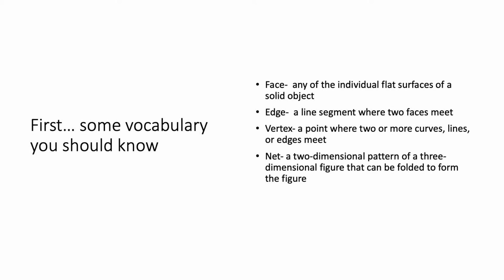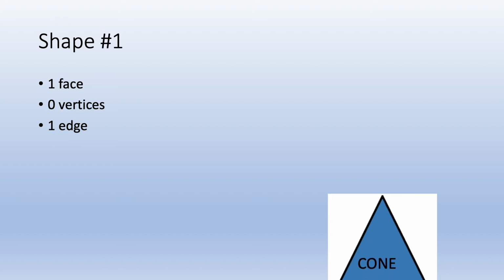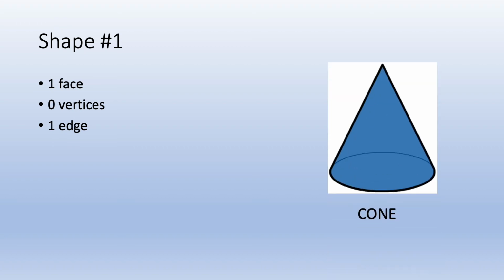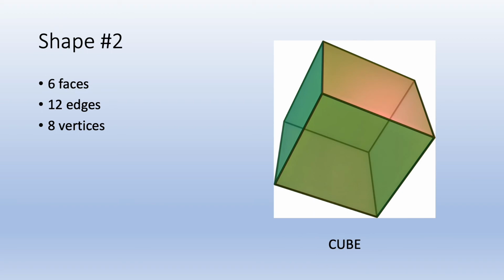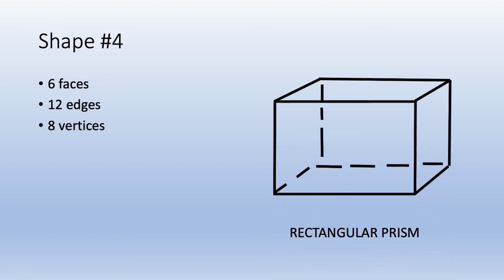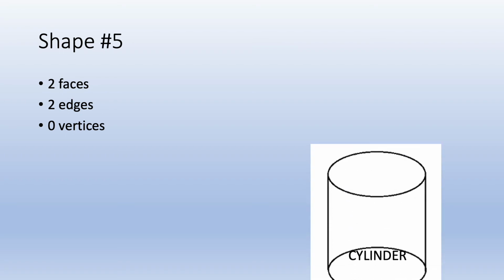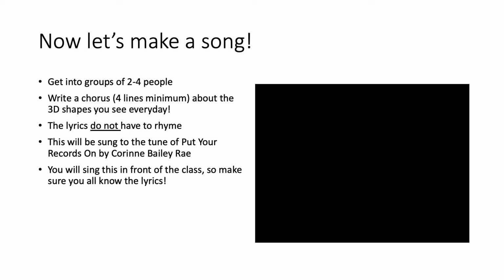3D shapes lesson